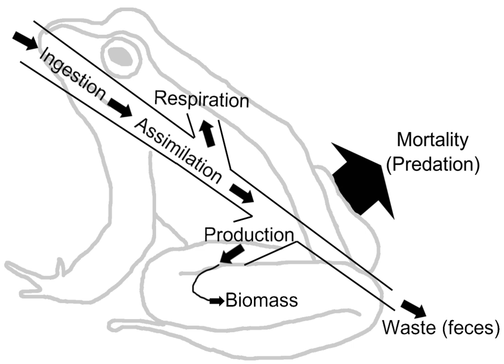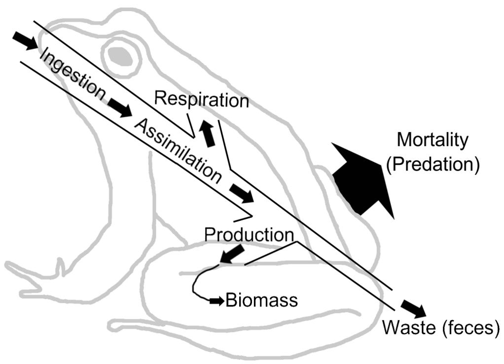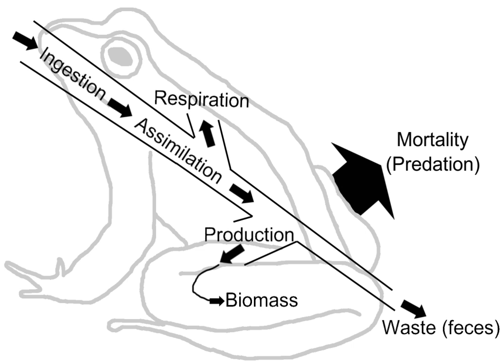Energy flow (ecology) | Wikipedia audio article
00:02:50 1 History of ecological energetics
00:03:29 2 See also

- Socrates

SUMMARY
In ecology, energy flow, also called the calorific flow, refers to the flow of energy through a food chain, and is the focus of study in ecological energetics. In an ecosystem, ecologists seek to quantify the relative importance of different component species and feeding relationships.
A general energy flow scenario follows:

Solar energy is fixed by the photoautotrophs, called primary producers, like green plants. Primary consumers absorb most of the stored energy in the plant through digestion, and transform it into the form of energy they need, such as adenosine triphosphate (ATP), through respiration. A part of the energy received by primary consumers, herbivores, is converted to body heat (an effect of respiration), which is radiated away and lost from the system. The loss of energy through body heat is far greater in warm-blooded animals, which must eat much more frequently than those that are cold-blooded. Energy loss also occurs in the expulsion of undigested food (egesta) by excretion or regurgitation.
Secondary consumers, carnivores, then consume the primary consumers, although omnivores also consume primary producers. Energy that had been used by the primary consumers for growth and storage is thus absorbed into the secondary consumers through the process of digestion. As with primary consumers, secondary consumers convert this energy into a more suitable form (ATP) during respiration. Again, some energy is lost from the system, since energy which the primary consumers had used for respiration and regulation of body temperature cannot be utilized by the secondary consumers.
Tertiary consumers, which may or may not be apex predators, then consume the secondary consumers, with some energy passed on and some lost, as with the lower levels of the food chain.
A final link in the food chain are decomposers which break down the organic matter of the tertiary consumers (or whichever consumer is at the top of the chain) and release nutrients into the soil. They also break down plants, herbivores and carnivores that were not eaten by organisms higher on the food chain, as well as the undigested food that is excreted by herbivores and carnivores. Saprotrophic bacteria and fungi are decomposers, and play a pivotal role in the nitrogen and carbon cycles.The energy is passed on from trophic level to trophic level and each time about 90% of the energy is lost, with some being lost as heat into the environment (an effect of respiration) and some being lost as incompletely digested food (egesta). Therefore, primary consumers get about 10% of the energy produced by autotrophs, while secondary consumers get 1% and tertiary consumers get 0.1%. This means the top consumer of a food chain receives the least energy, as a lot of the food chain's energy has been lost between trophic levels. This loss of energy at each level limits typical food chains to only four to six links.